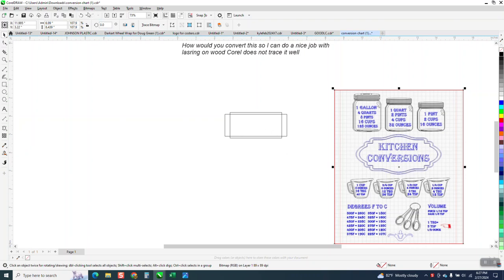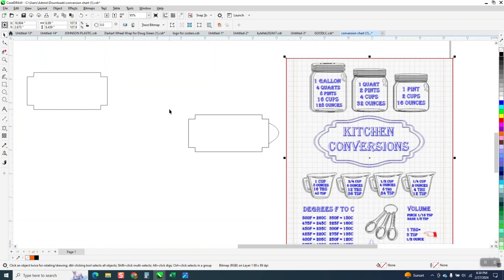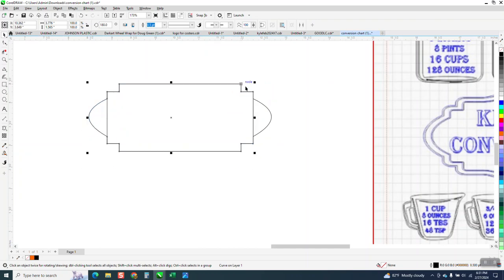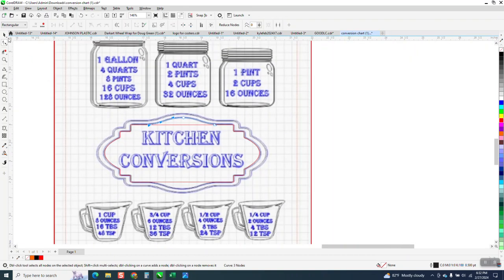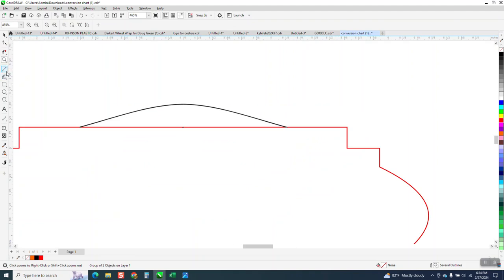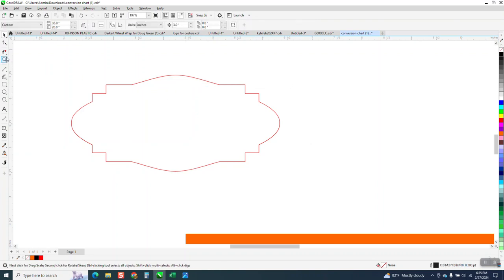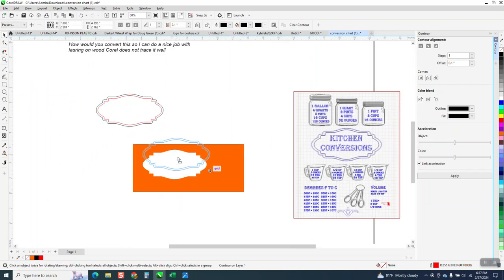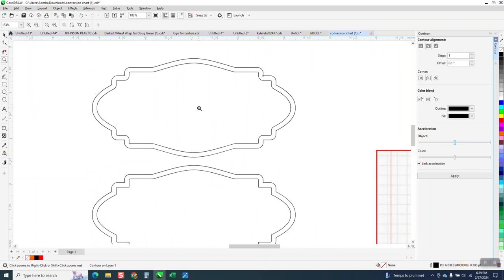CorelDraw Tips & Tricks JUST DRAW IT and find clipart Part 2